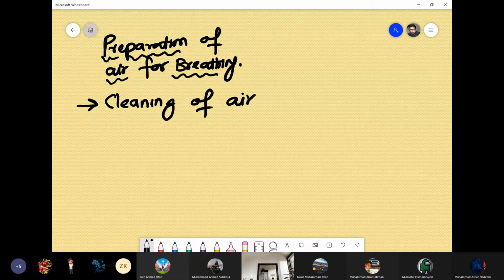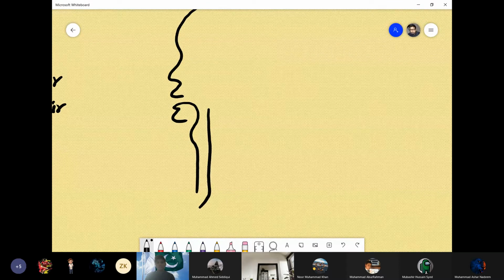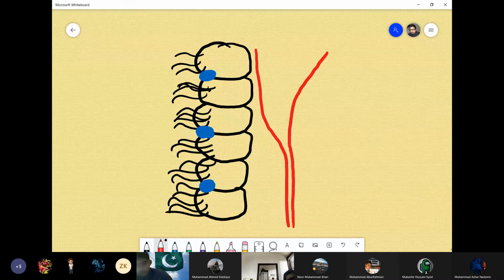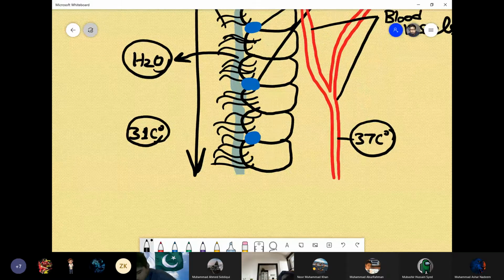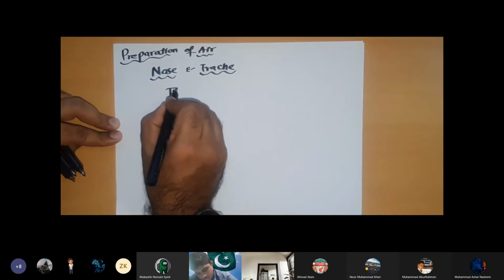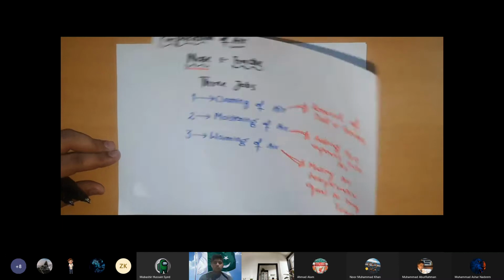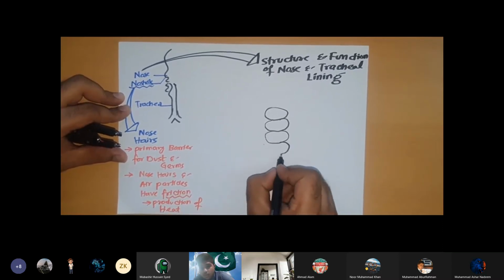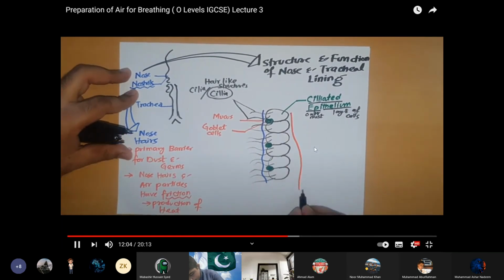20210322 Gr8 Bio Ch11 Page 145to146 The Pathway To Lungs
Gr8 Bio Ch11 Page 145to146 The Pathway To Lungs